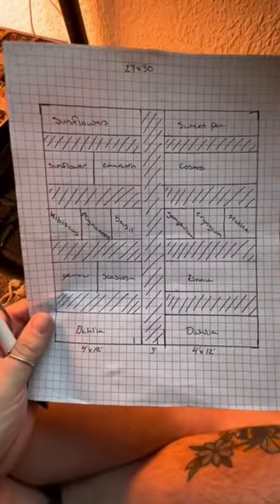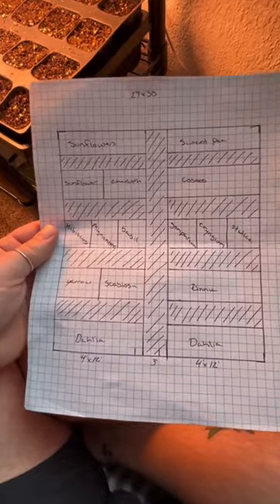Let’s start a flower farm from scratch